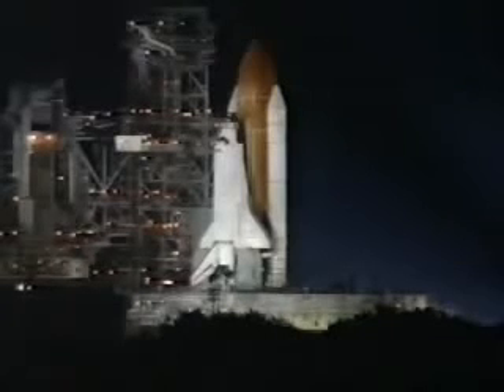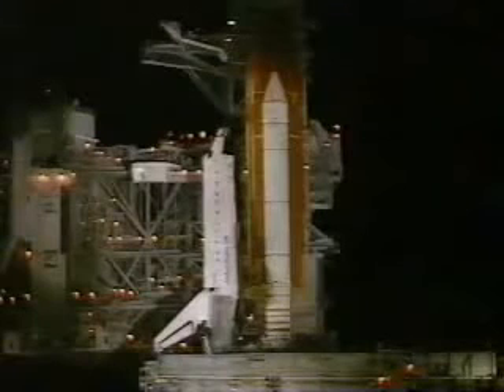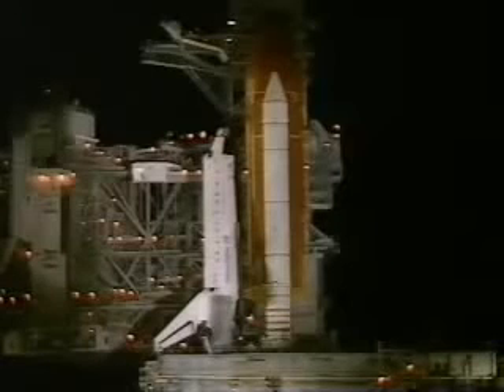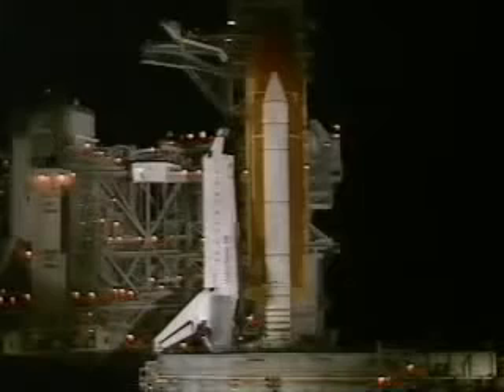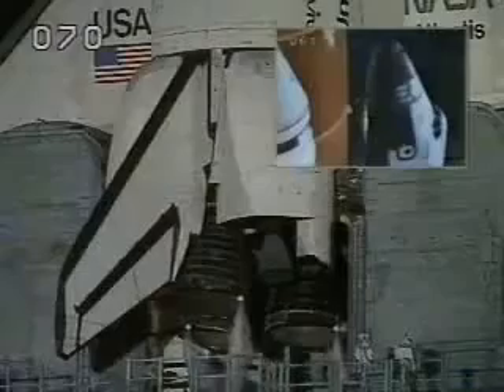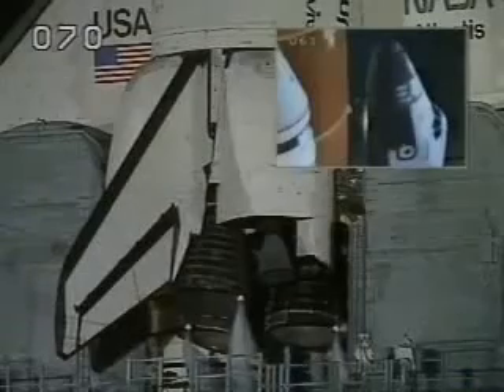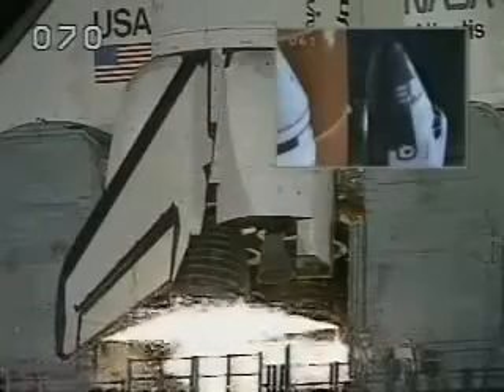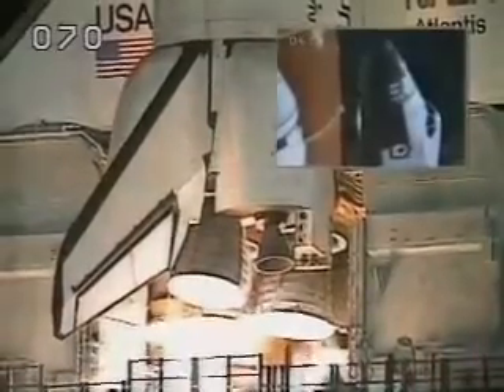STS-79 Launch NASA Footage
From September 16th, 1996 NASA Footage of the 79th Space Shuttle launch

Launched at 4:54 A.M E.T

STS-79 Crew:

Commander:William F. Readdy

Pilot:Terrence W. Wilcutt

Mission Specialist 1:Jay Apt

Mission Specialist 2:Thomas D. Akers

Mission Specialist 3:Carl E. Walz

Mission Specialist 4:John E. Blaha

Fifth spaceflight, Landing: Shannon W. Lucid